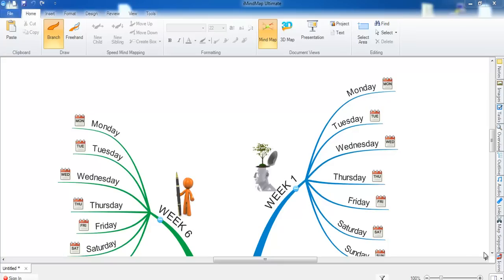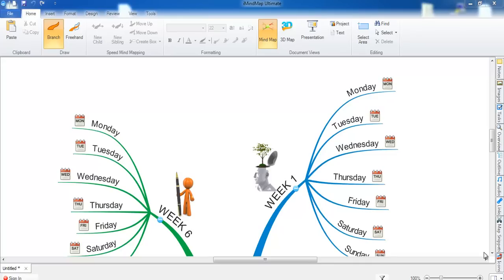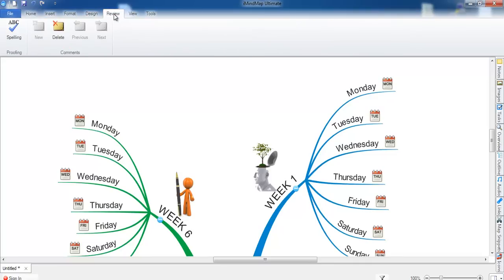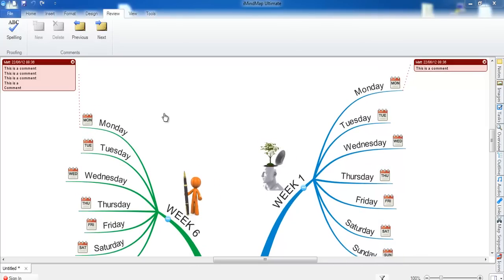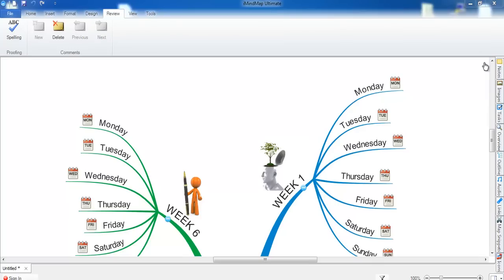iMindMap 6 - Comments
iMindMap's Comments system gives you the ability to jump straight in and point out or comment on any part of a Mind Map.

Ideal for providing feedback on proposals or schoolwork - or just to highlight something to look at later. You can make your comments without interfering with the original Mind Map itself.